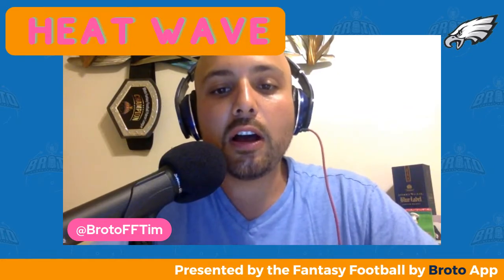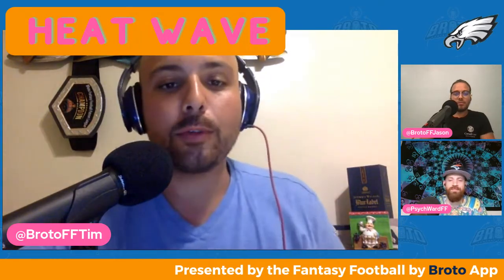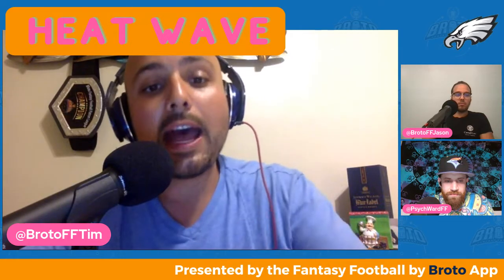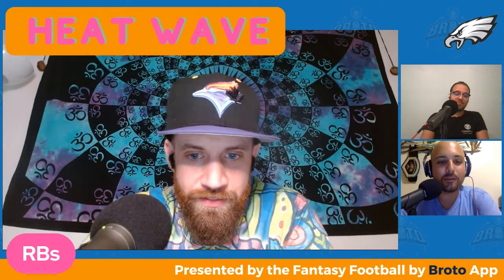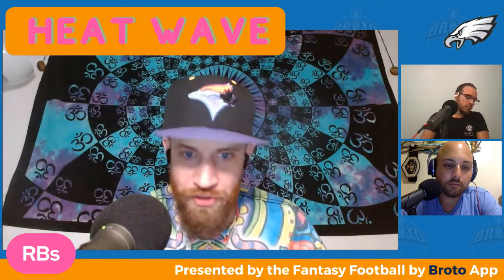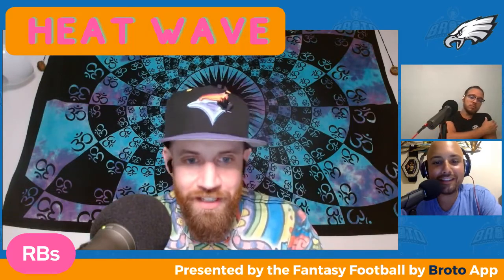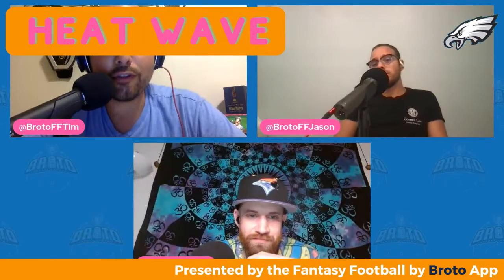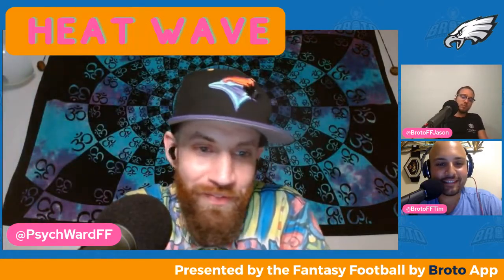Fantasy Football Preview - Philadelphia Eagles: Broto Heat Wave Ep. 18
Welcome back to the heat wave, 32 teams in 32 days, we are breaking down every single fantasy football relevant player on each team for the upcoming season. Today we will be focusing on the Philadelphia Eagles.

Download the Fantasy Football by BRoto App today for FREE and get every tool you need to become your own expert and dominate fantasy football.
Every stat you hear us use today can be found on the app where there is:
🃏Fantasy Player Cards
🎓Fantasy Player Grades
🏃‍Usage Charts
🔌 Start/Sit tool
👥 Player Comps
🚀 Consistency Charts
📝 Game Logs
📕Coaching Tendencies
📇 Articles
📈 Rankings
🗳 * Rankings and Waivers
📊Advanced Statistics including
💯 The Exclusive Statistics:
• 🏈 True Throw Value
• 🎯 True Target Value
• ✅ True Performance Value
• 🏃Adjusted Air Yards
• 💰 True Matchup Rankings

For as little as $3 a month visit you get extra like
- Extra Waiver Show every week
- Access to BRoto Leagues (does your league suck? This won’t)
- Proven DFS Cash Games Optimizers
- Access to Cheat Sheets
- Private Team Consultations
- most unique fantasy leagues in the world
and access to the greatest community in the world, not just the fantasy world, the BRoto community on Discord.
If you enjoy the show, if you enjoy the app, please consider joining your contributions go a long way.